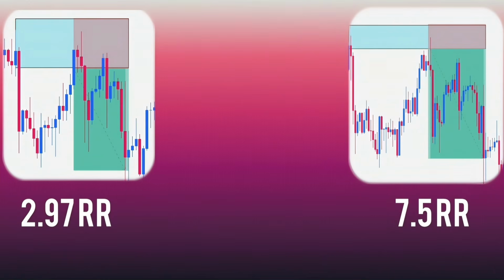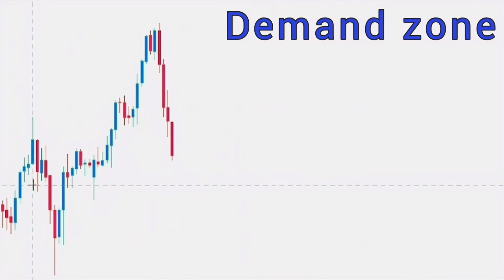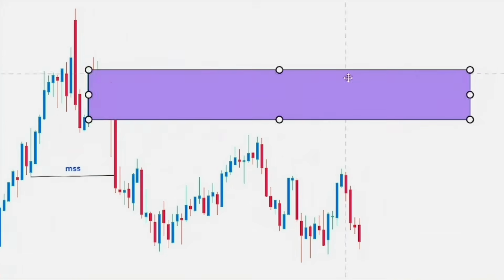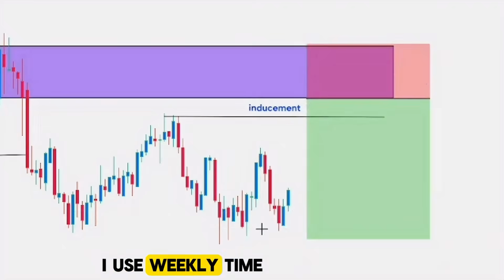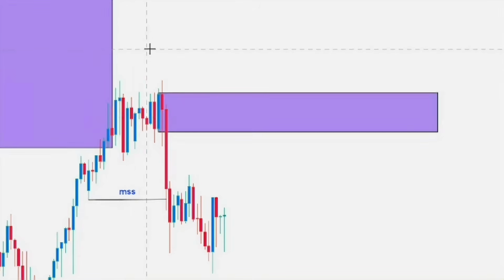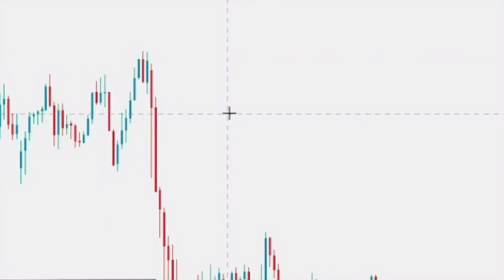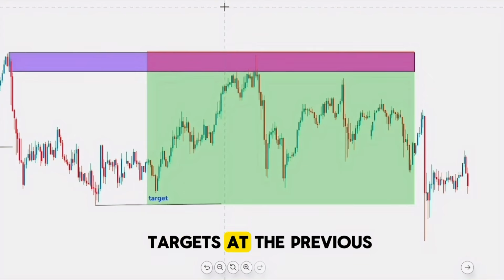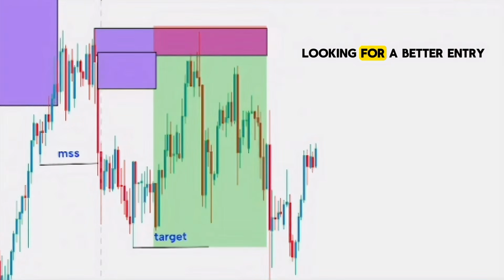The Perfect Entry Strategy That Will 10X Your Results.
Want to improve your forex entries and increase your Risk-to-Reward without changing your trading strategy?
In this video, I show you exactly how I use Supply and Demand, Multi Timeframe Analysis, and Market Structure Shift (MSS) to find sniper entries with better precision.

You will learn:
00:00 Introduction
00:47 What Supply and Demand zones are
01:53 How to use the Weekly timeframe for direction
03:53 How to use the 4-Hour timeframe for confirmation
05:11 How to refine entries on the 1-Hour timeframe and increase your Risk-to-Reward
07:40 Common mistakes traders make when refining entries

Whether you are a beginner or an experienced forex trader, this strategy can help you improve your entries and become more consistent.